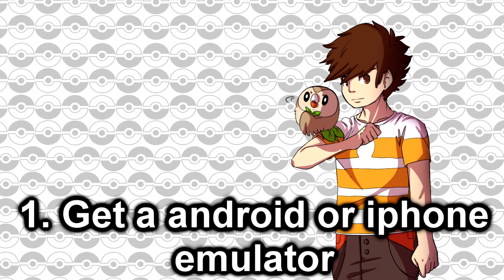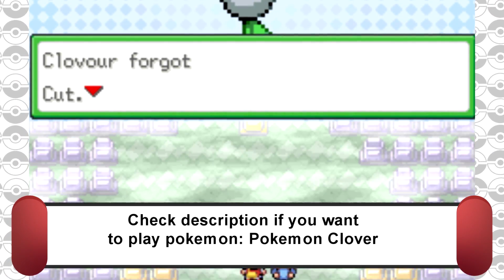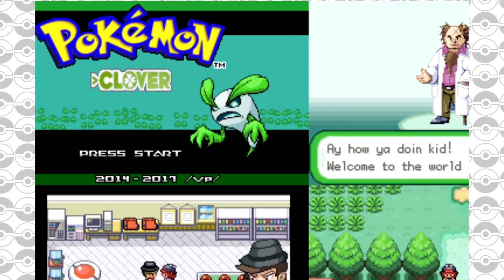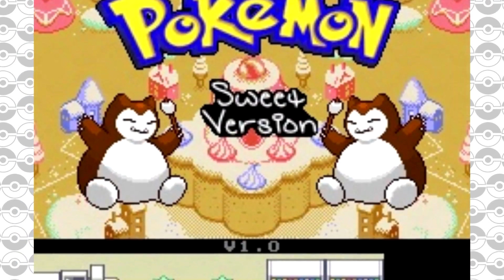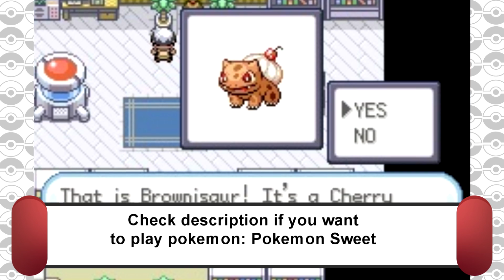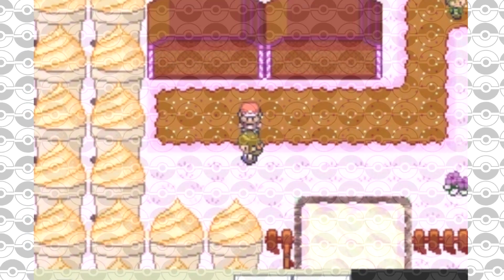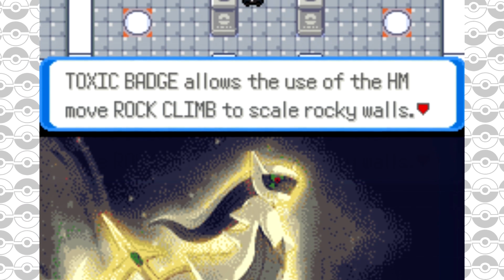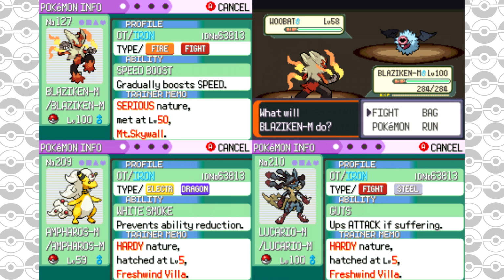Top 5 BEST GBA Pokemon Rom Hacks For Android & Iphone 2017!?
How's it going everyone im bringing you another video today! And we are going to countdown the Top 5 Best GBA Pokemon ROm hacks for Android & Iphone devices of 2017.

this video contains, "Top 5 Best Pokemon Rom hacks 2017".